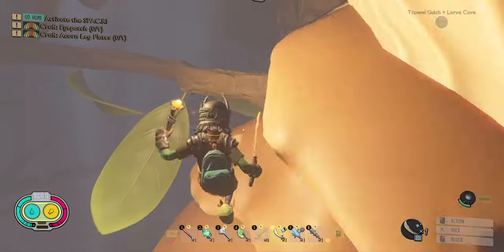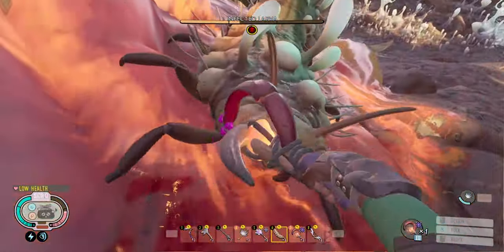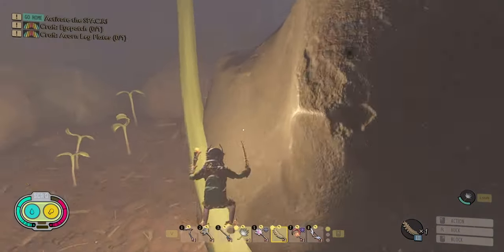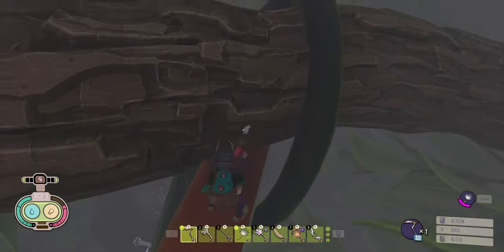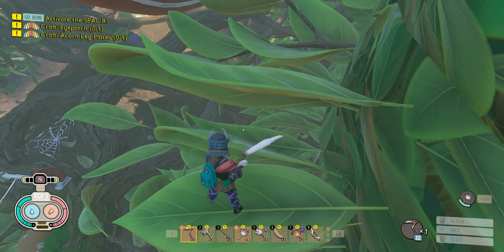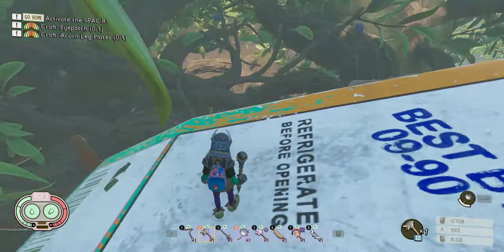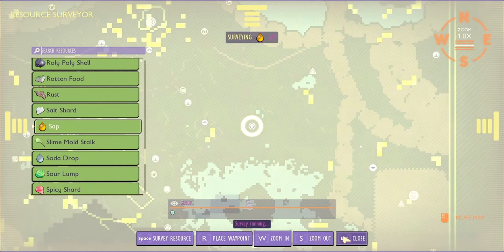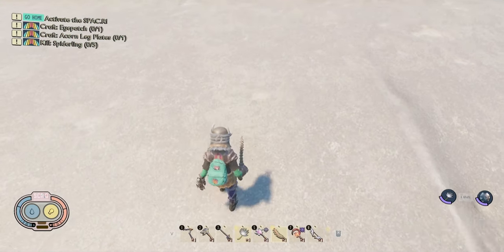More SCA.B hunting! (Plus pure PAIN)| Grounded: Part 34